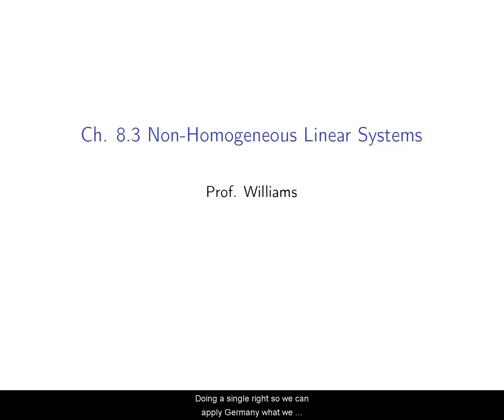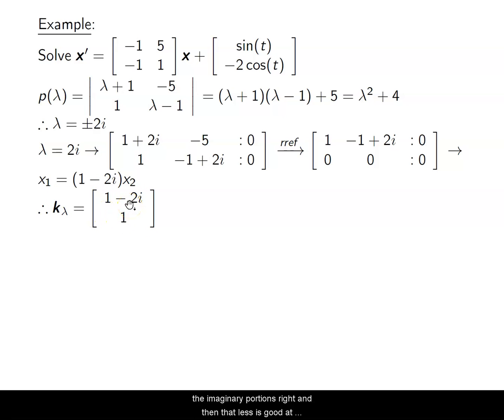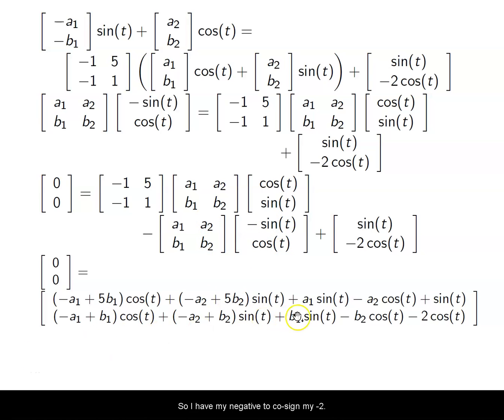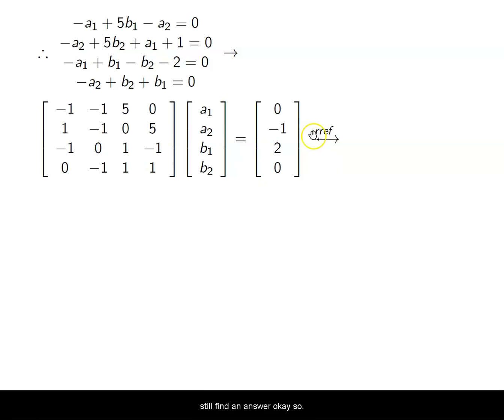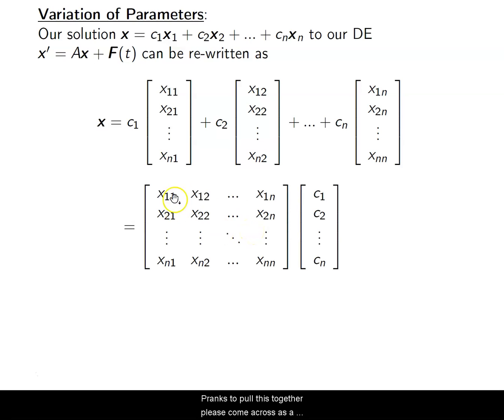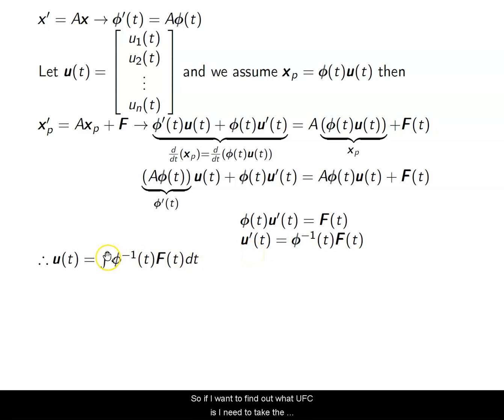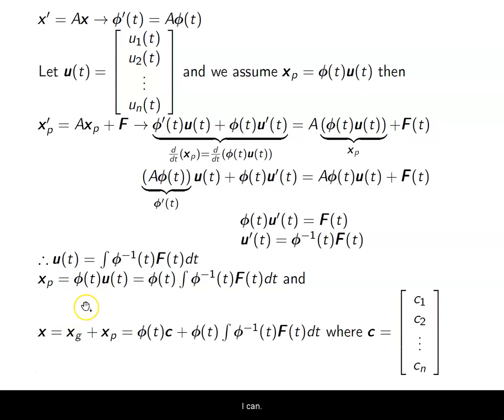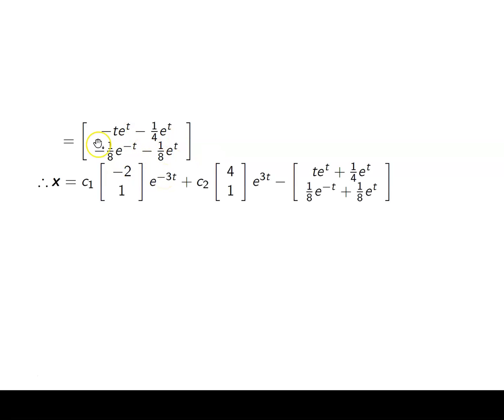Ch. 8.3 Non-Homogeneous Linear Systems